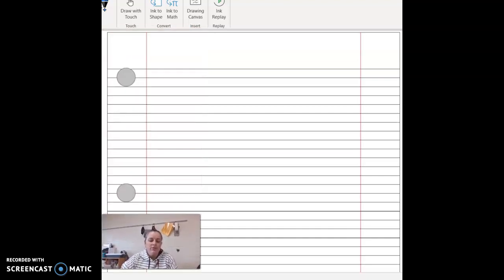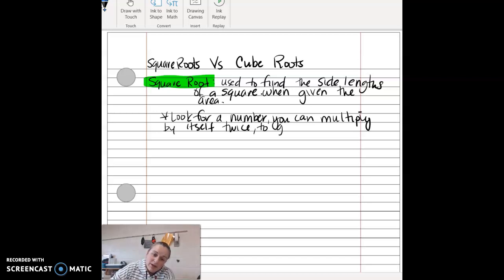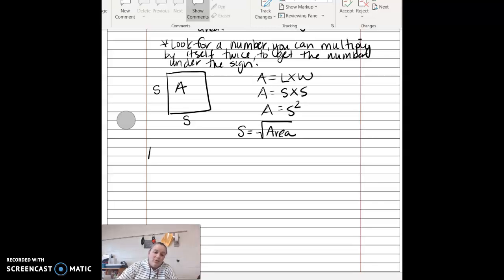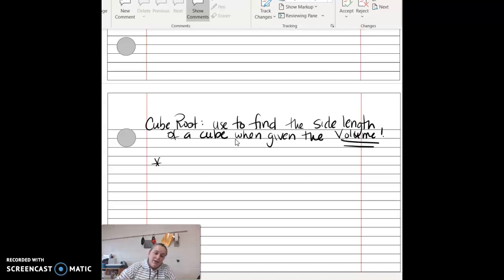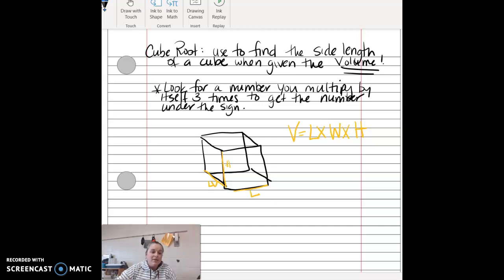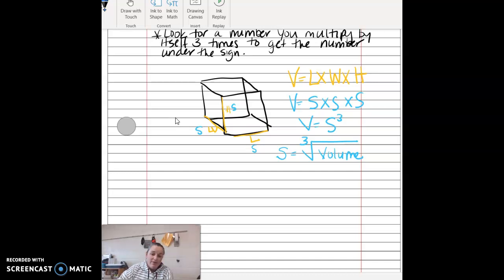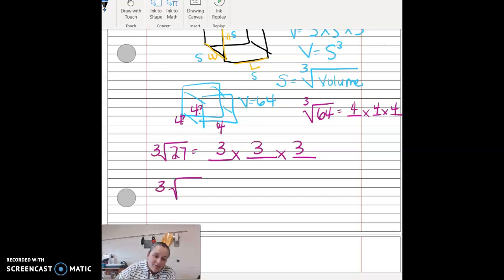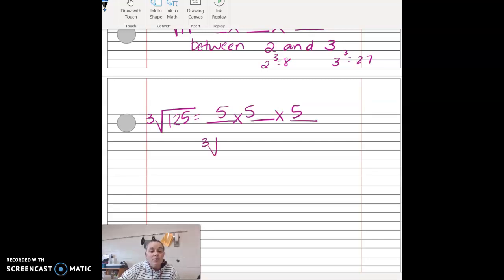Math 8: Cube Root Notes